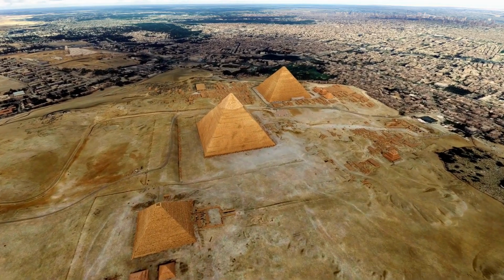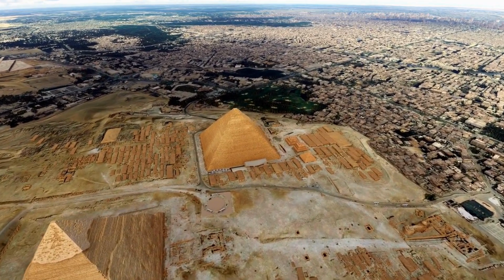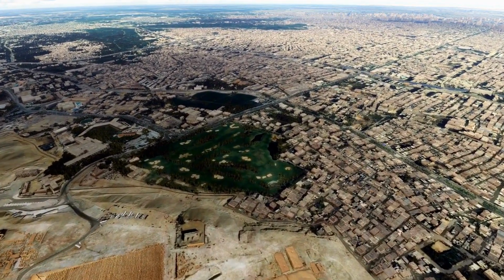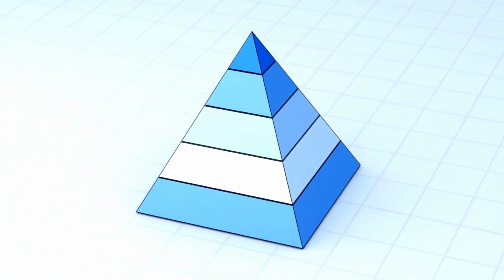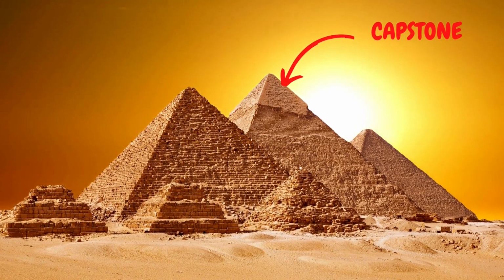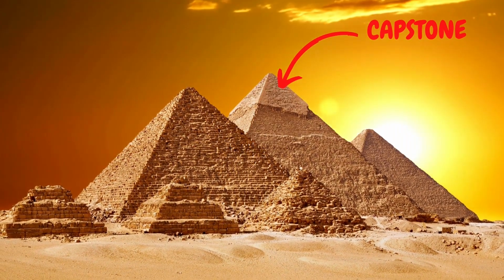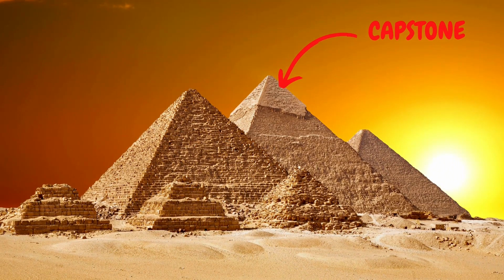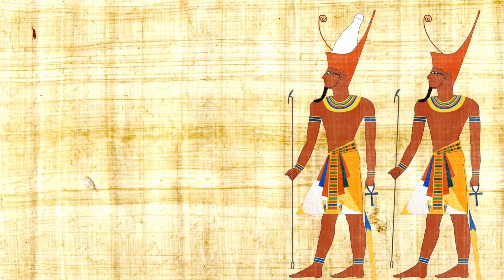"Unlocking the Mystery of How the Pyramids of Egypt Were Built"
"In this video, we'll be exploring the fascinating history of the pyramids of Egypt and uncovering the process behind their construction. From the selection of materials to the organization of labor, we'll take a deep dive into the ancient techniques used by the Egyptians to build these iconic structures. Get ready to be amazed by the ingenuity and sheer effort that went into creating some of the most iconic structures in the world. So, sit back, relax, and join us as we uncover the secrets of the Ancient Egyptian pyramid builders."